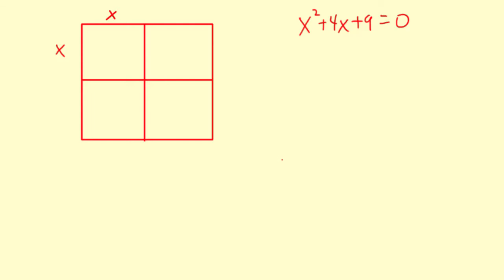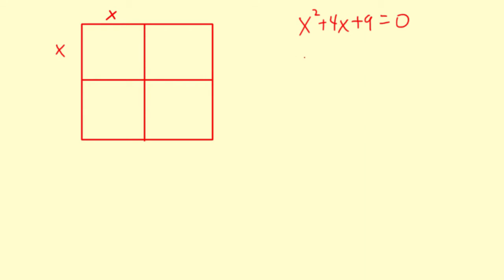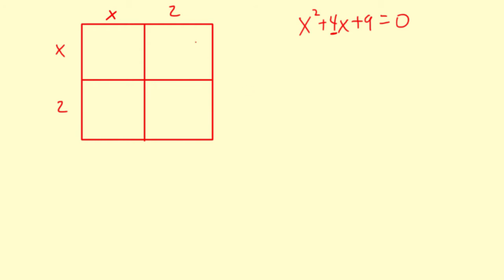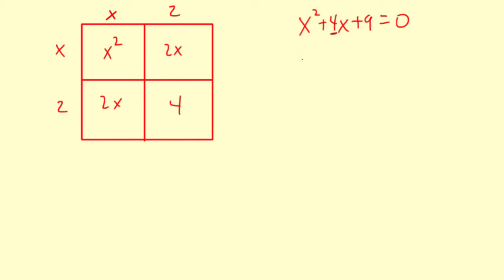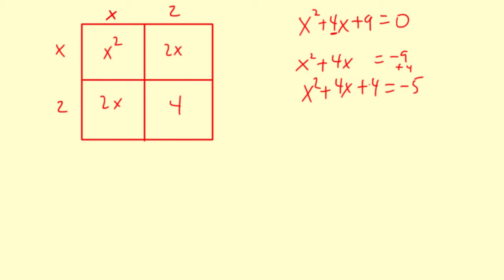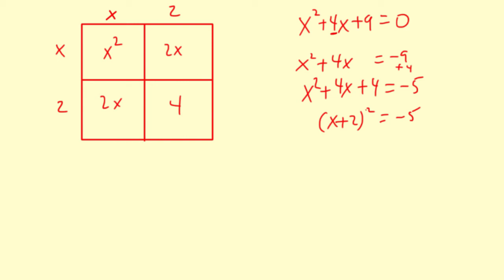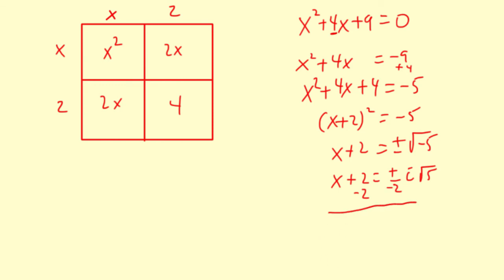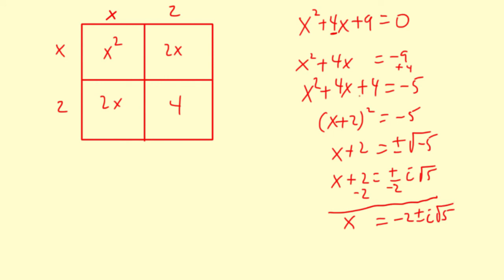Big Picture Completing the Square